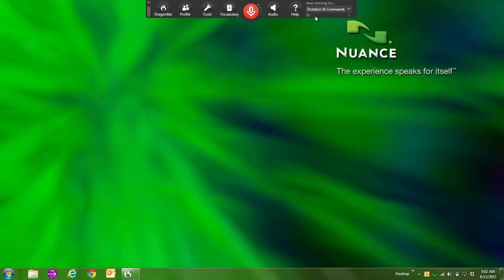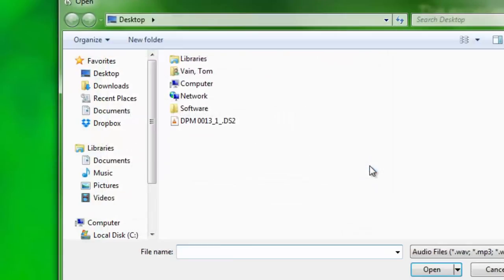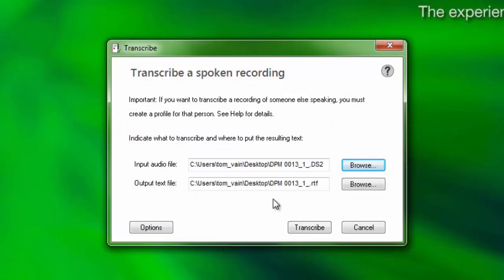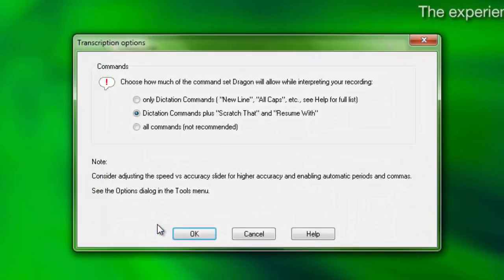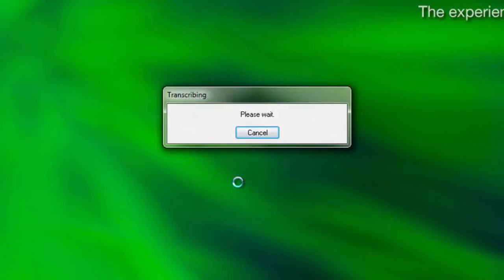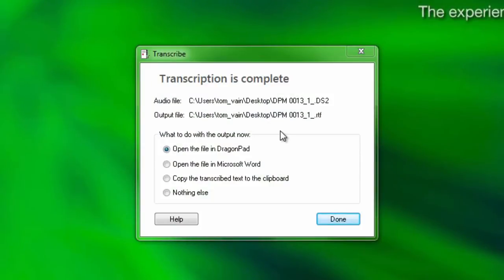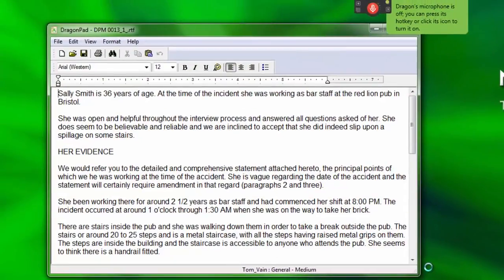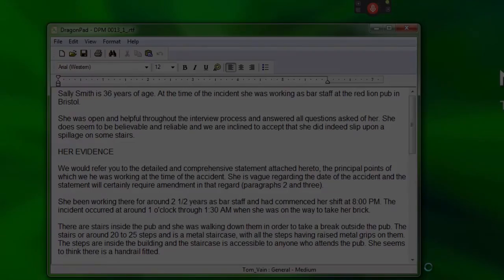Dragon Professional Feature Demo Transcription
Dragon Professional speech recognition, features and demonstration